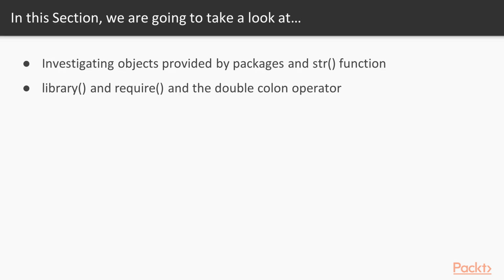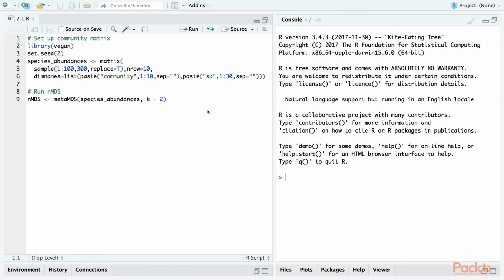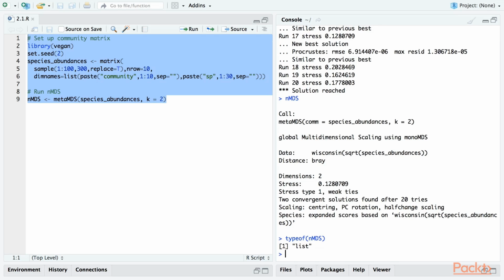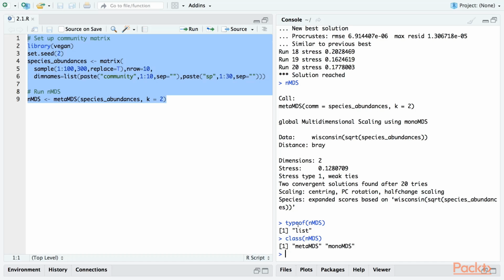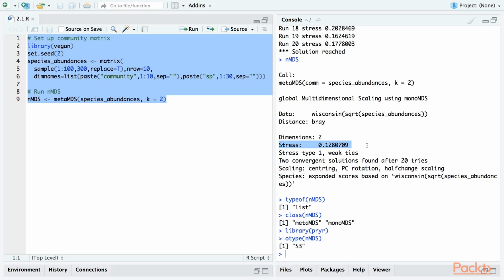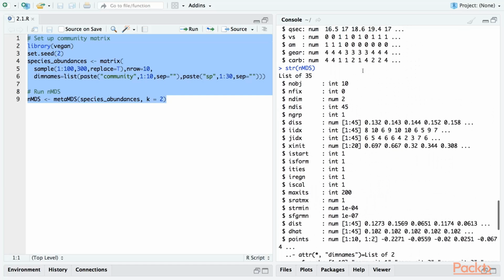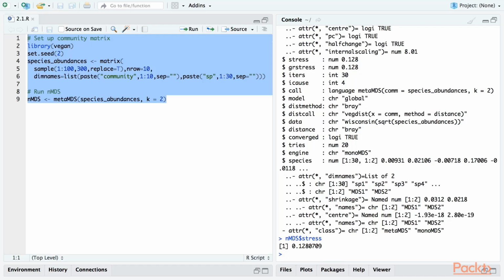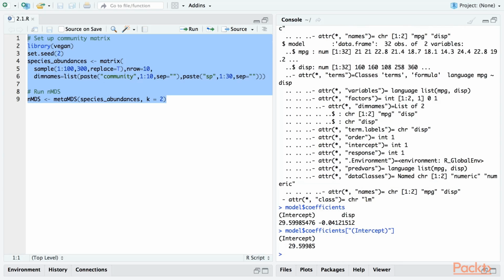R Troubleshooting Solutions: How Do I Get Data from an Object?| packtpub.com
This video tutorial has been taken from R Troubleshooting Solutions. You can learn more and buy the full video course